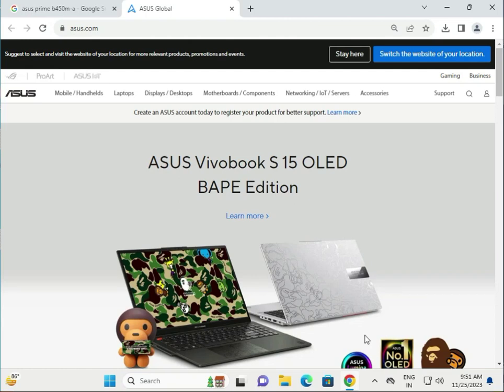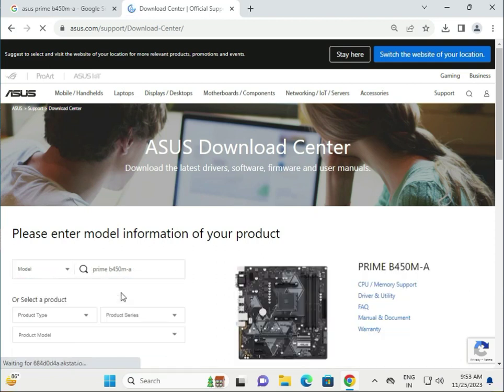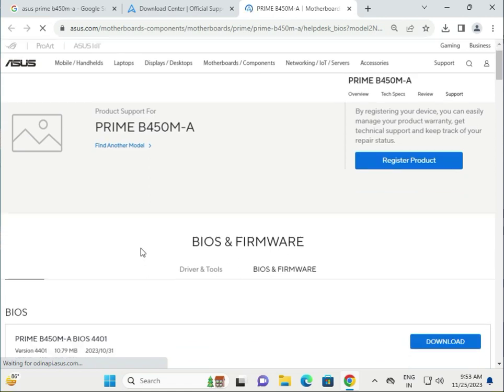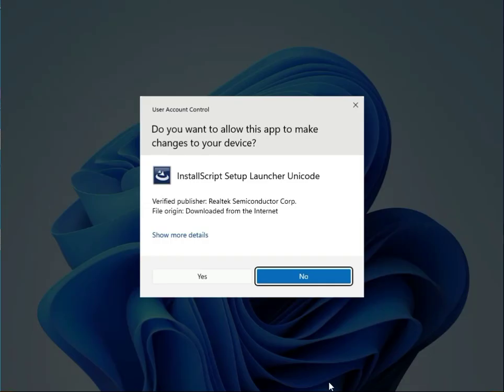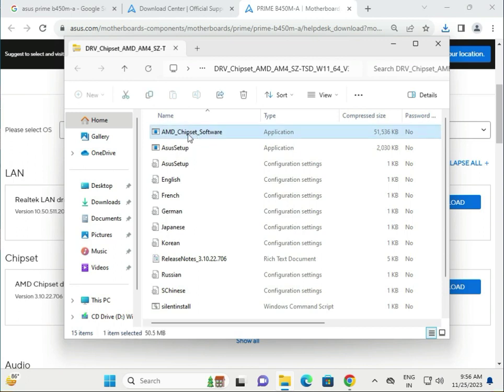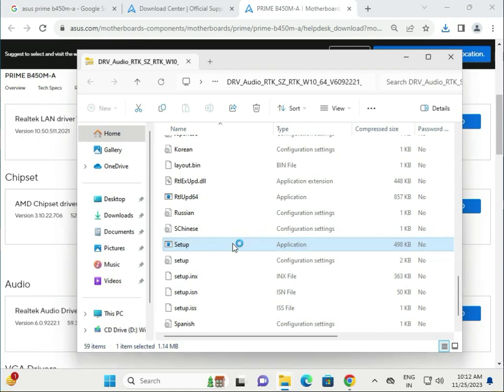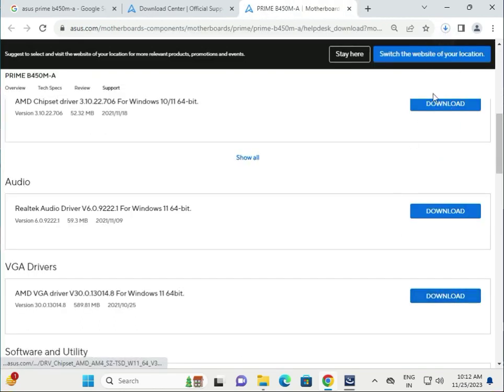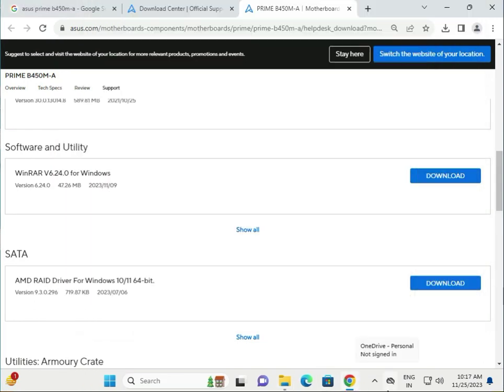How to Download driver Asus PRIME B450M-A Motherboard windows 11 or 10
PRIMEPRIMEB450M-A
driverPRIMEB450M-A
driverAsusPRIMEB450M-A
HowtoDownloaddriverAsusPRIMEB450M-A